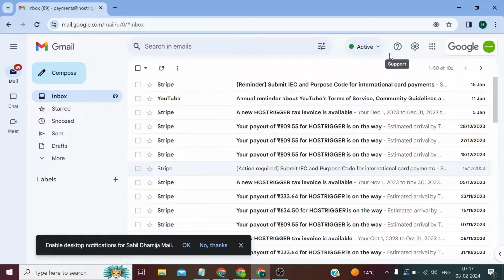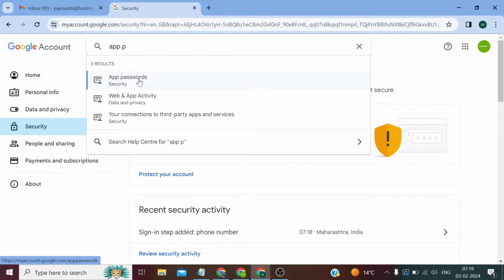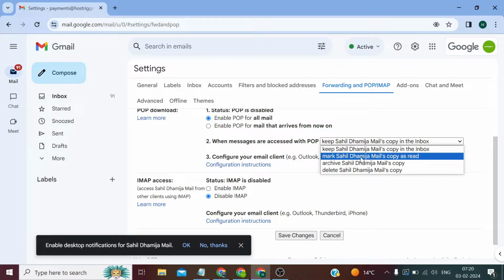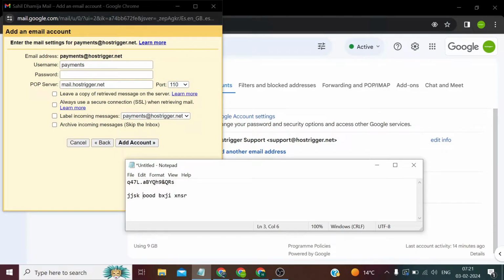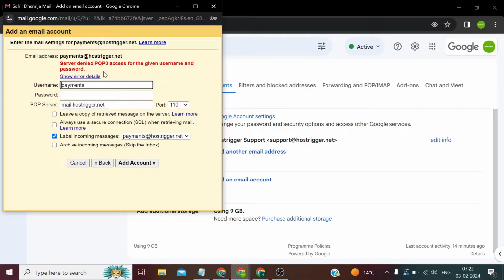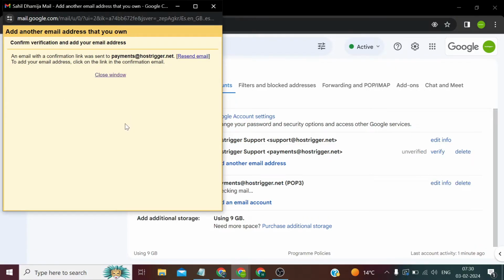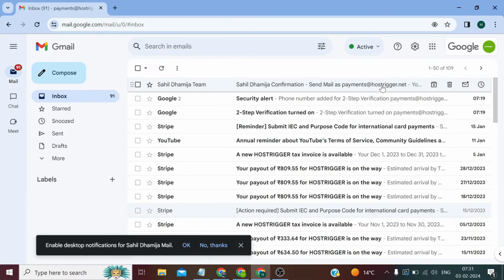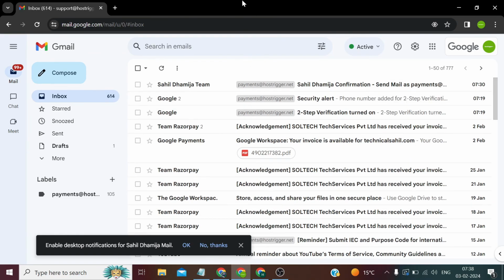How to Transfer Emails From One Gmail Account to Another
In this video, I'll guide you through the process of transferring emails from one Gmail account to another, offering a step-by-step tutorial for a smooth and efficient email migration. Whether you're consolidating accounts or simply want to transfer important emails to a new address, I'll cover all the essential steps.

I'll start by emphasizing the importance of careful email migration and the reasons you might consider transferring emails between Gmail accounts. Then, I'll demonstrate various methods, including Gmail's built-in features and third-party tools, to facilitate a seamless transfer without losing any valuable data.

Throughout the tutorial, I'll share insights and tips to ensure a secure and thorough email migration process. By the end of this video, you'll have the knowledge to confidently transfer emails from one Gmail account to another, preserving your important communications. Join me to streamline your email management and enhance your Gmail experience!